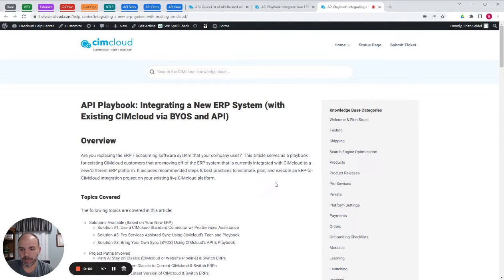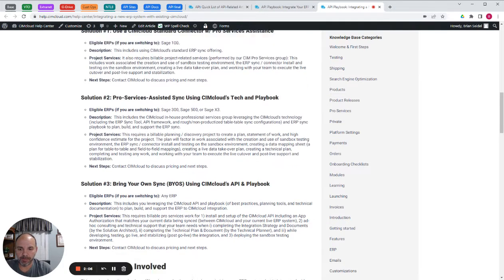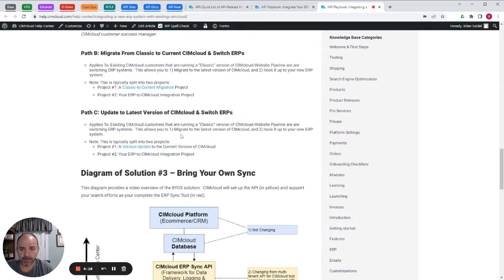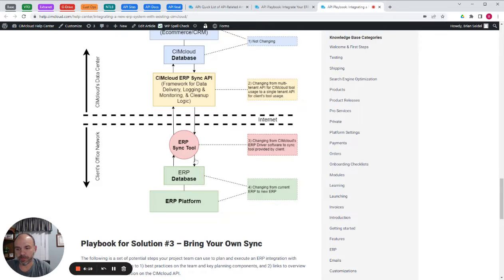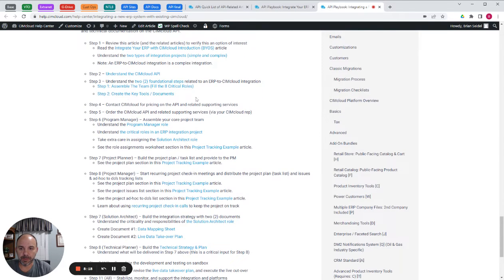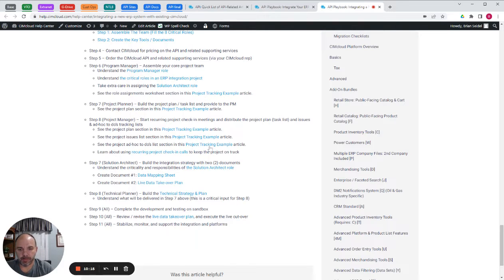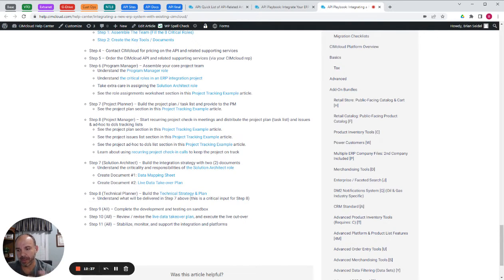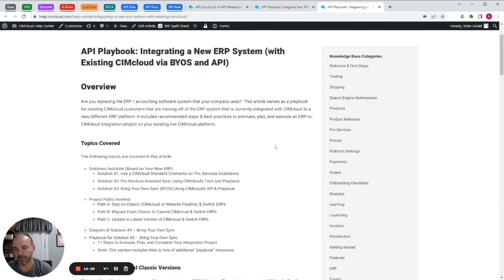API Playbook - Integrating a New ERP System with Existing CIMcloud via BYOS and the CIMcloud API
This video serves as a playbook for existing CIMcloud customers that are moving off of the ERP system that is currently integrated with CIMcloud to a new/different ERP platform. It includes recommended steps & best practices to estimate, plan, and execute an ERP-to-CIMcloud integration project on your existing live CIMcloud platform.